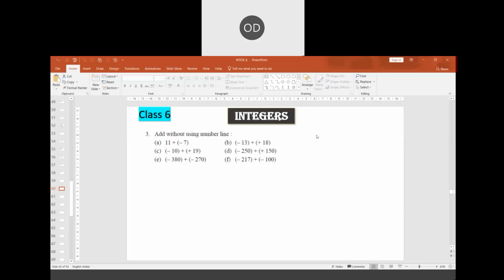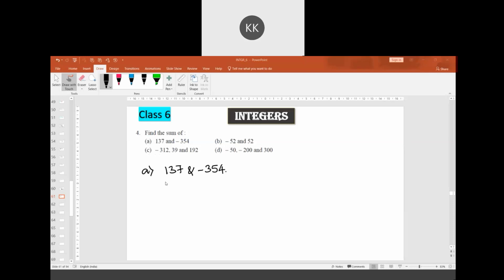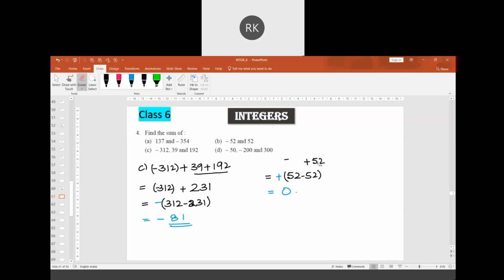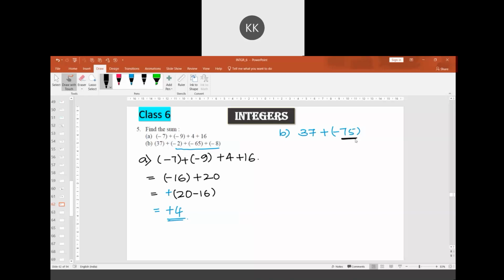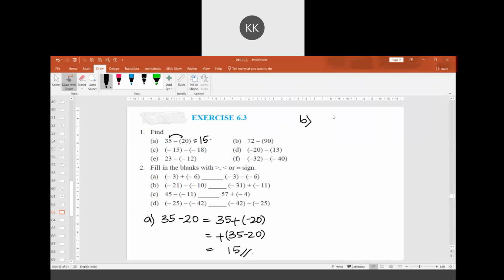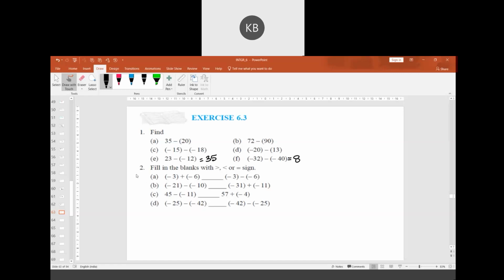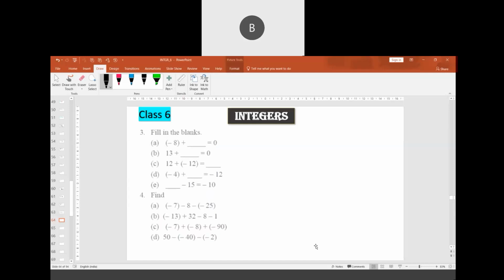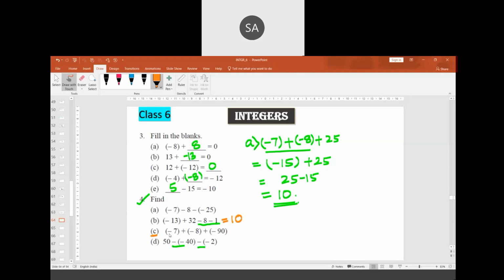MATHS_VI_on 17 NOV 2021